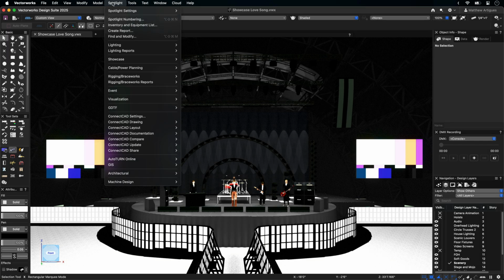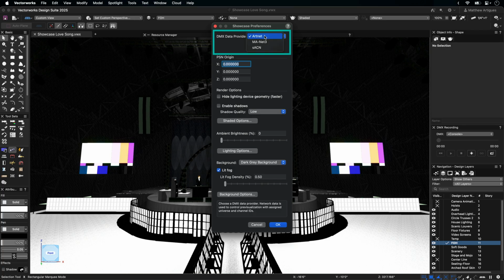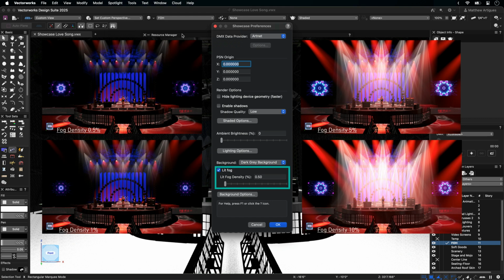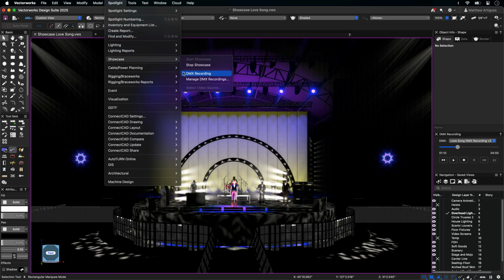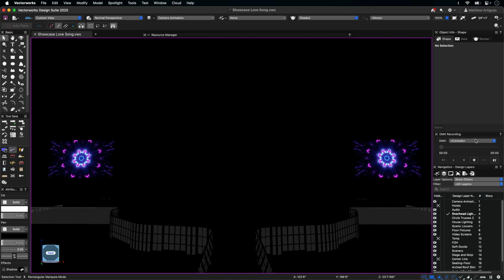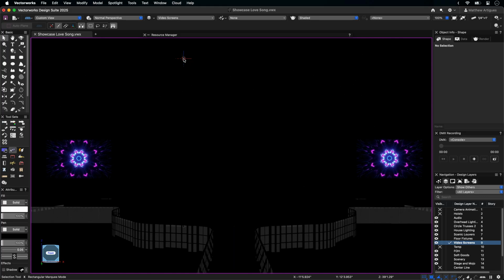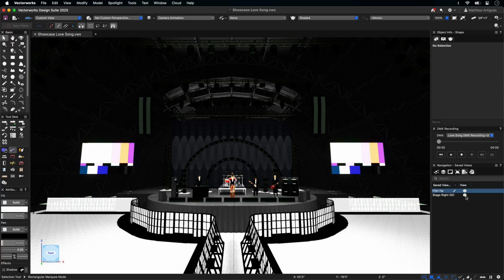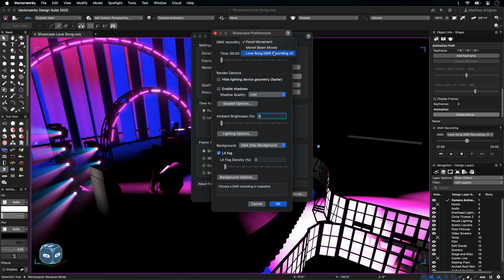Showcase | Vectorworks 2025